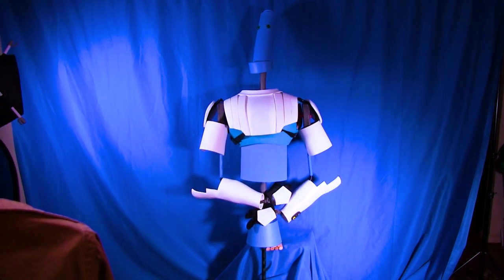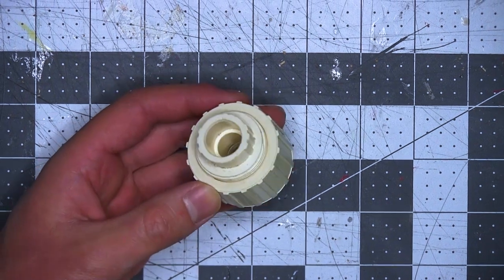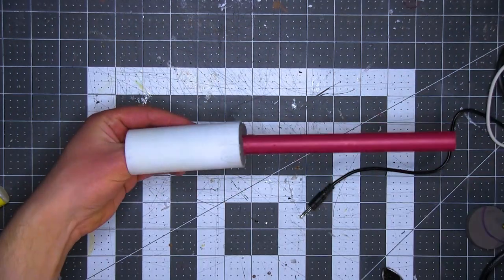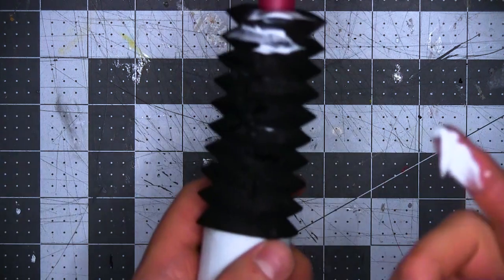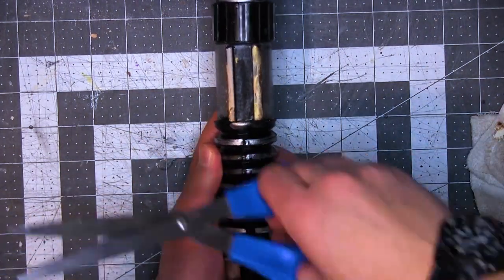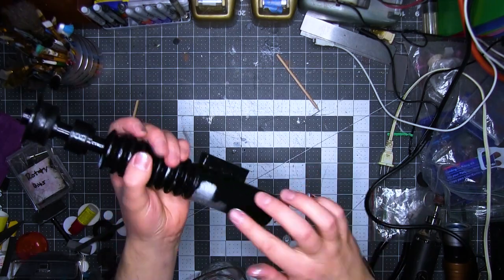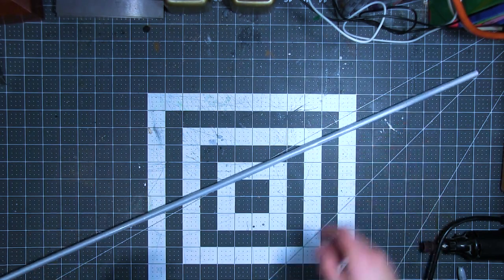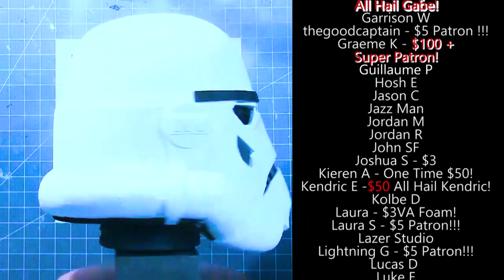Kenobi Lightsaber Build - How To Make Obi-Wan's Saber (DIY)